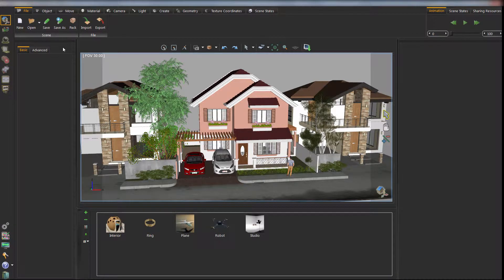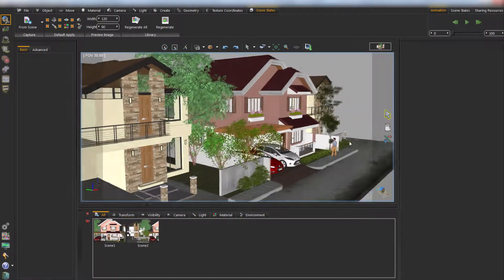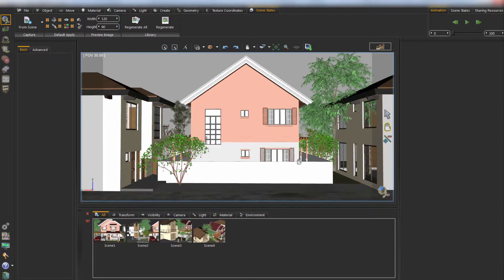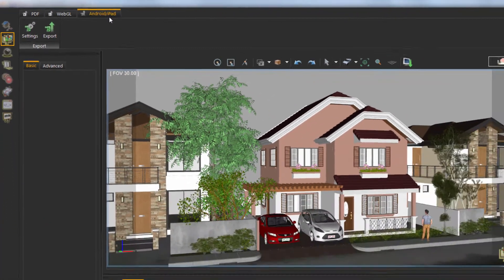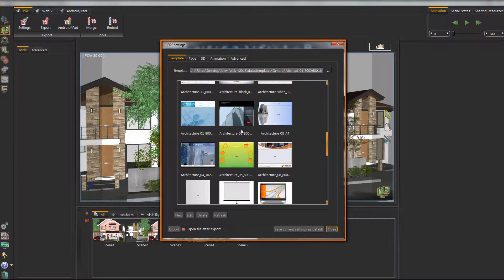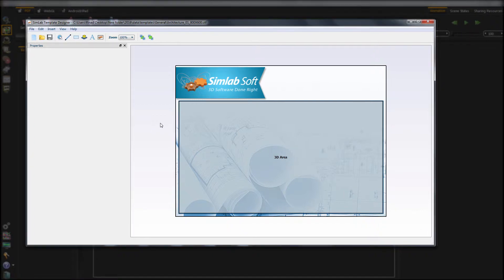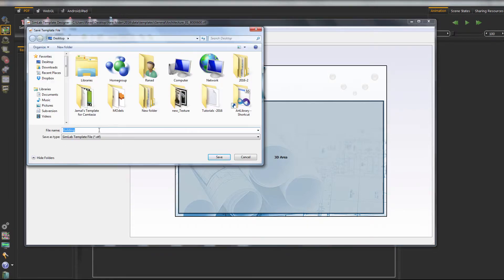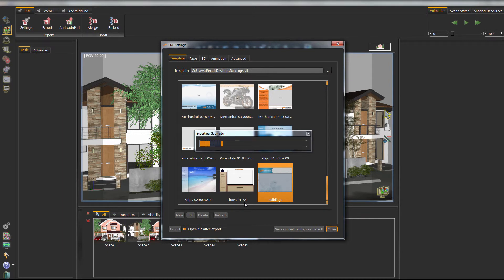3. Sharing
This video is part of the Getting Started Movies, which are enclosed within the software installation file for the next release of SimLab Composer.